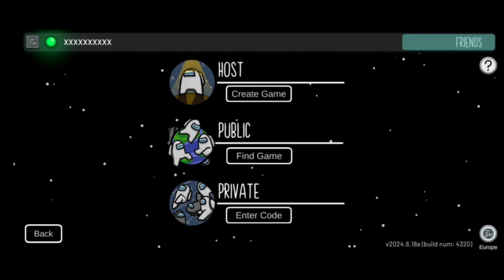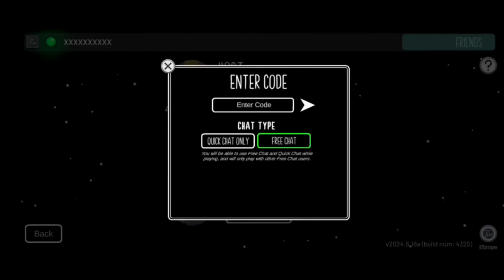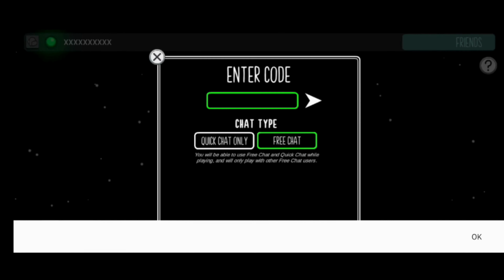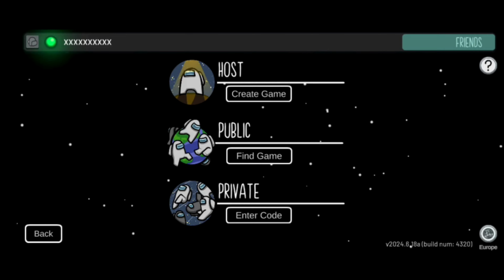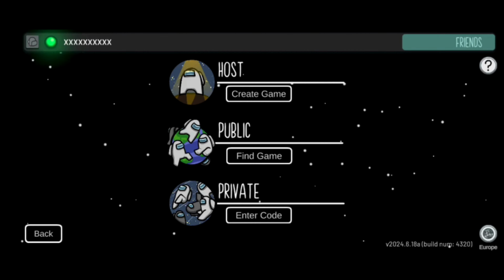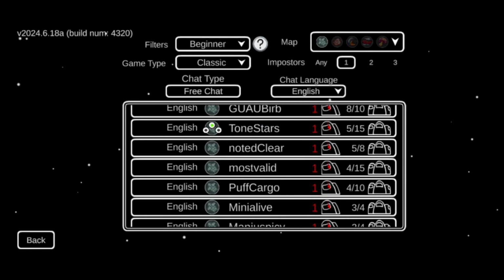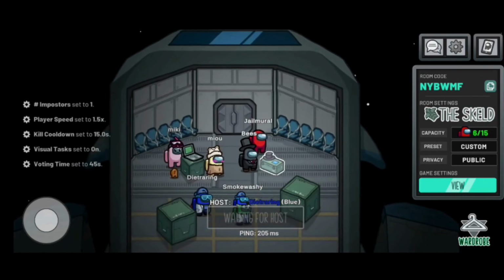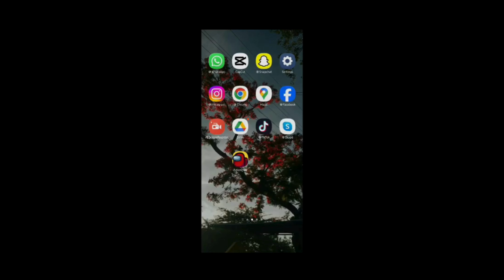How to Join Friends' Game in Among Us | Play with Your Friends (2024)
Looking to join a game with your friends in Among Us? This video will guide you through the steps to join your friends' game and play together in 2024.

In this guide:
0:00 - Introduction
0:05 - How to Join Friends' Game in Among Us

Learn how to enter a game code, join a public or private lobby, and set up voice chat to communicate with your friends during the game. Discover tips on making the most of your multiplayer experience in Among Us.

Join your friends' game in Among Us and start playing together today!